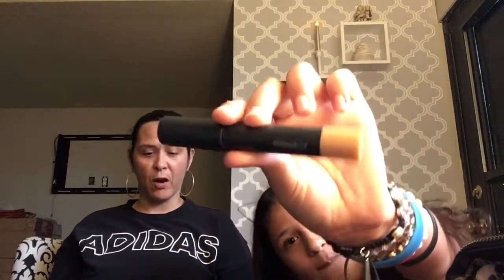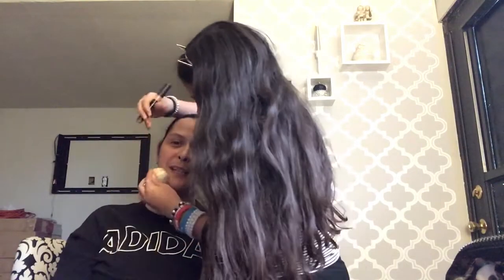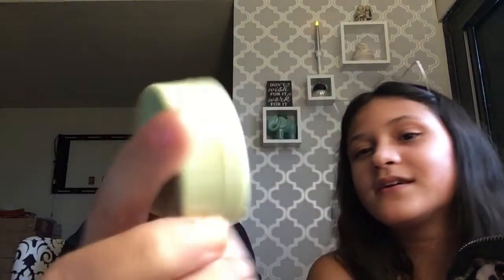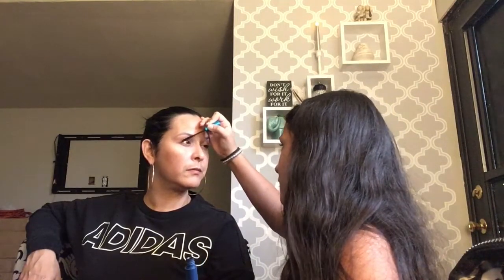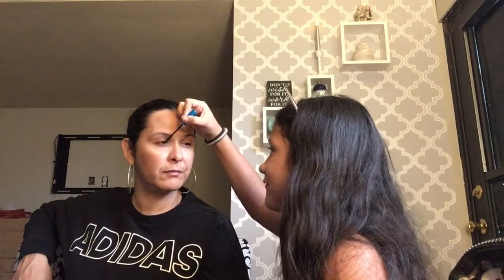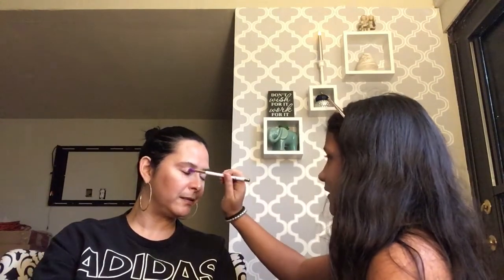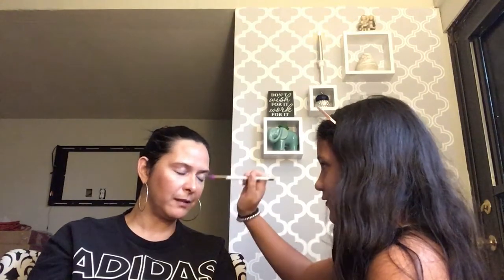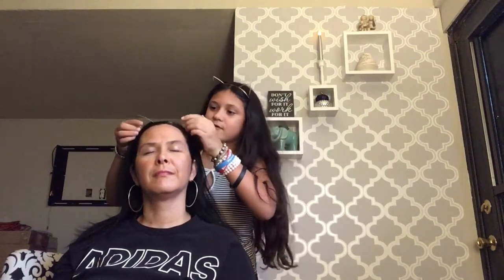My daughter does my makeup challenge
I hope you enjoy the little sounds I added I am still learning to edit and trying to make it fun.